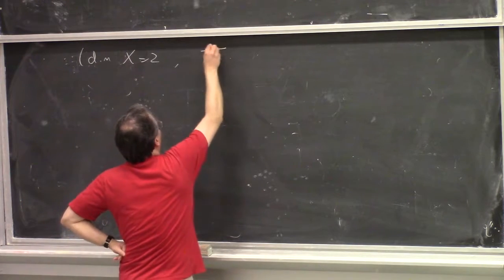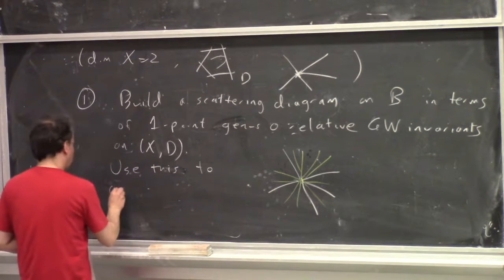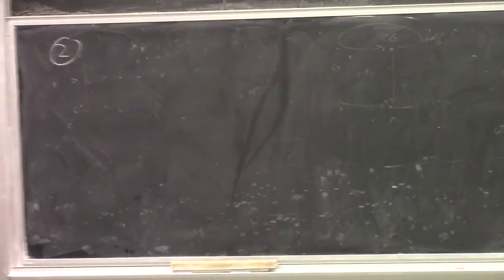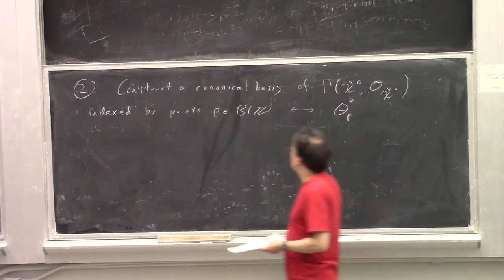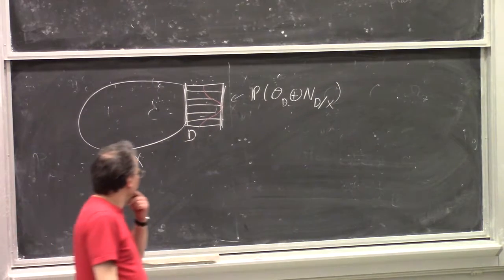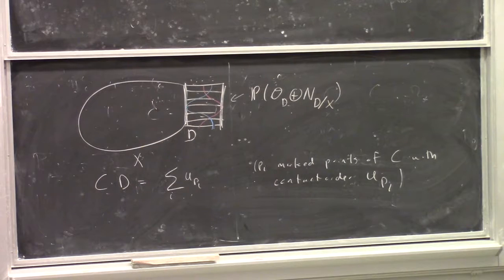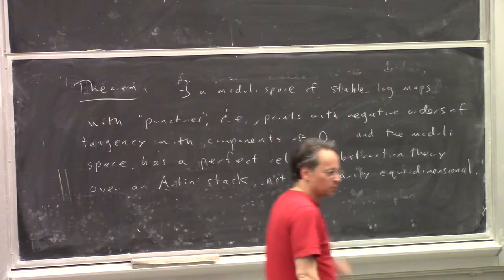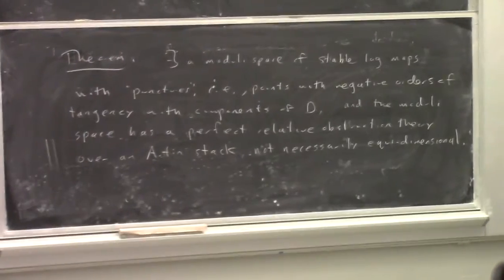M. Gross - Mirror symmetry